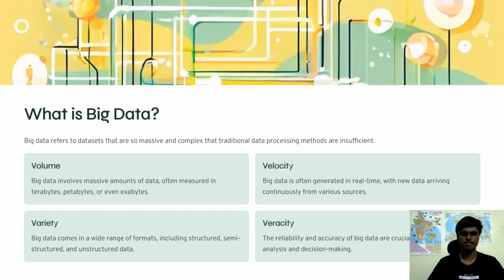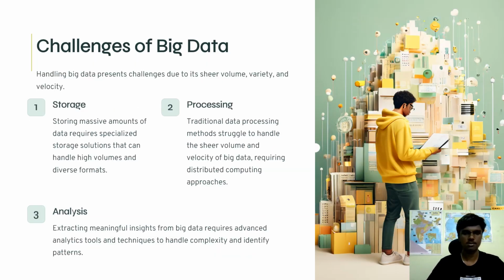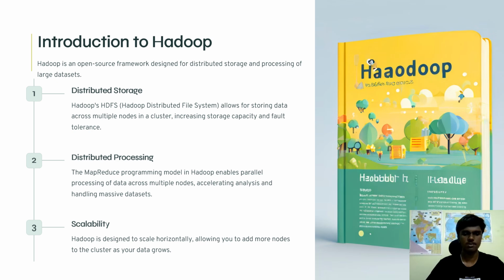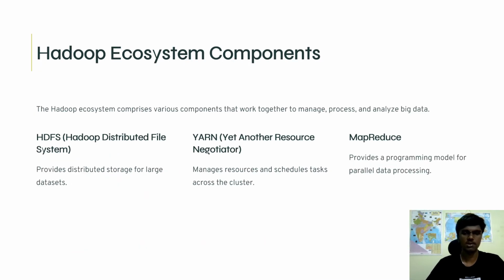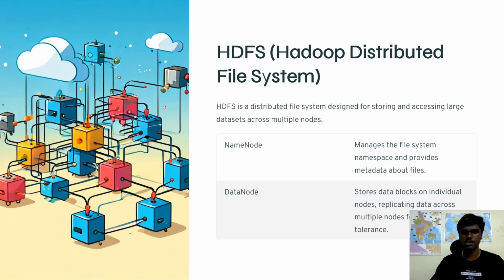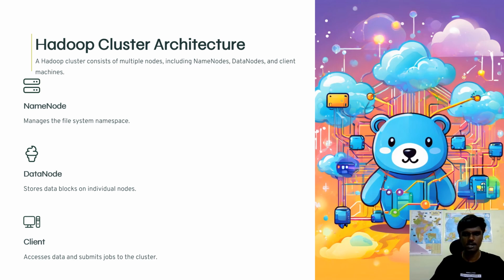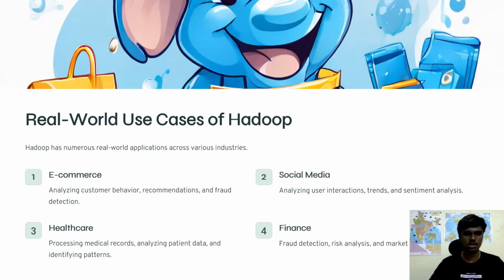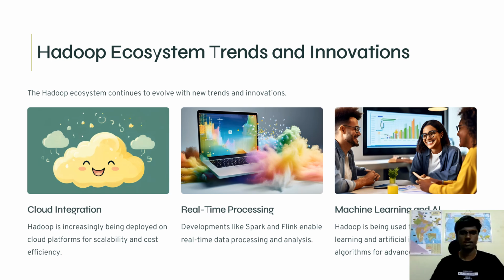Big Data Analytics using Hadoop